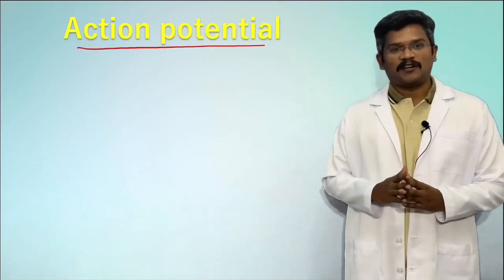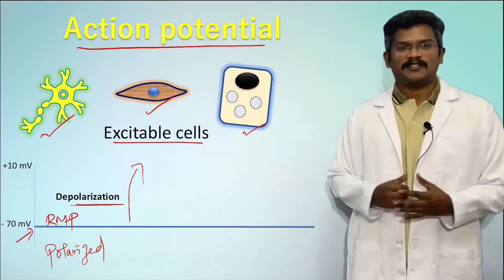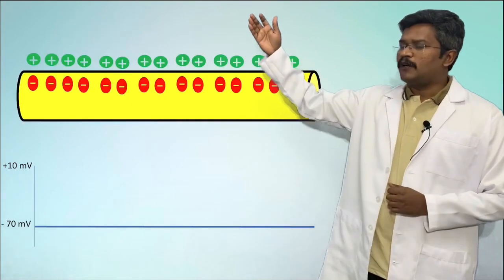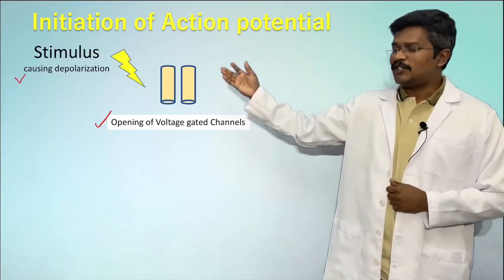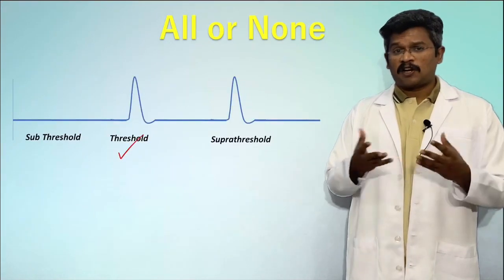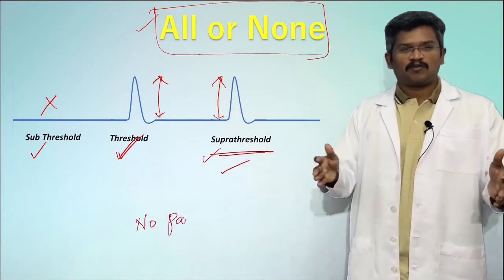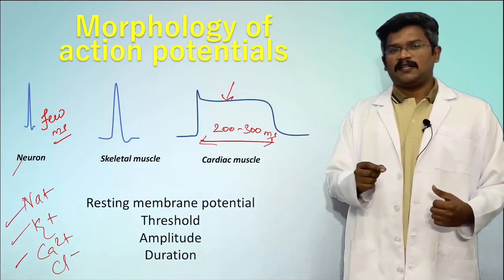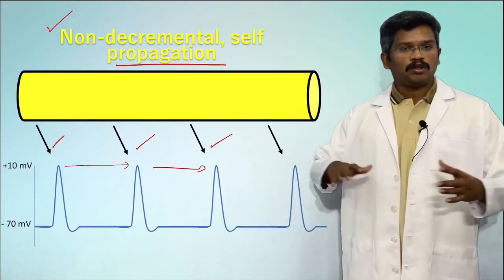|| Action potential Physiology Basics ||